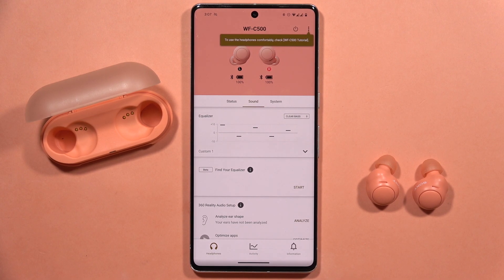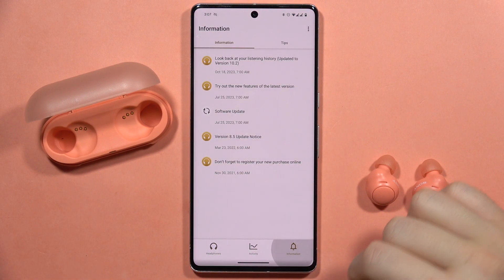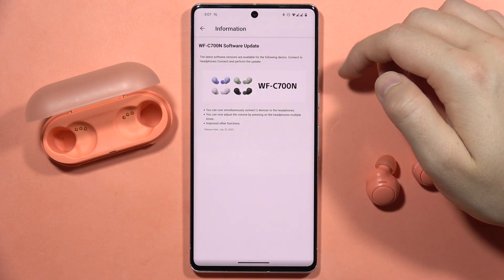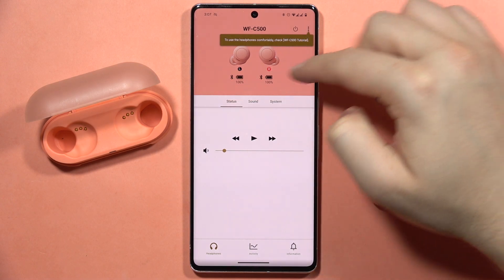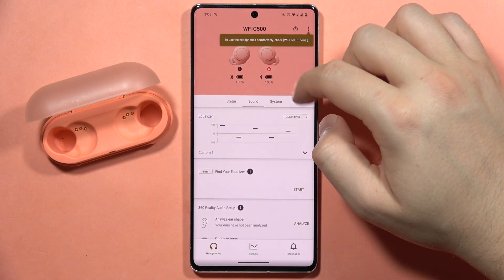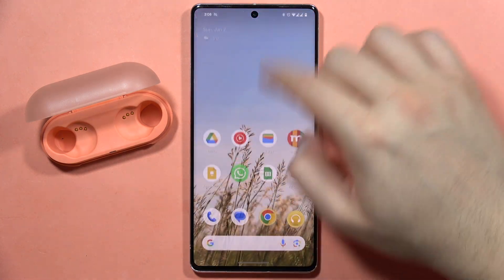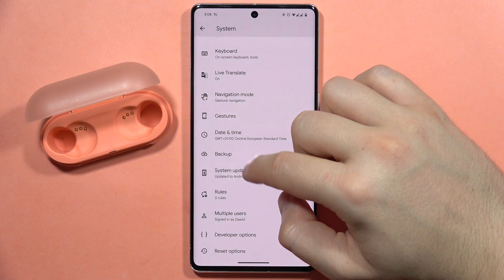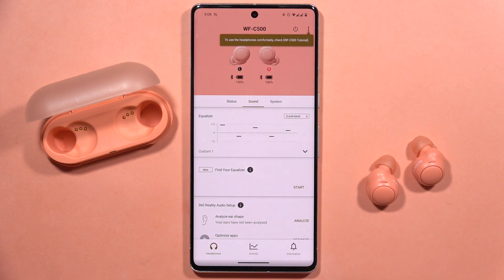Sony WF-C500: Can I Check for Firmware Update - Software Update for Sony Earbuds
Learn how to check for firmware updates and perform a software update for your Sony WF-C500 earbuds in this tutorial video. Follow our step-by-step guide to ensure that your earbuds are running the latest software, enhancing performance and addressing potential issues.